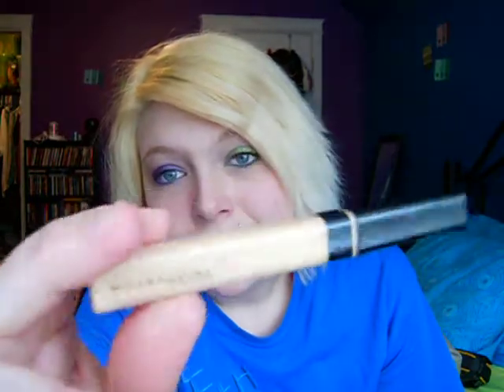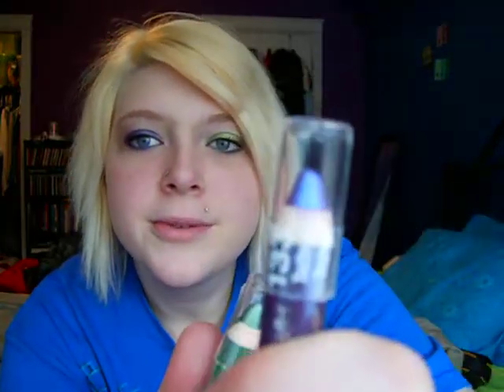Walmart Haul/Review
these products are frikken great. i highly recommend :)